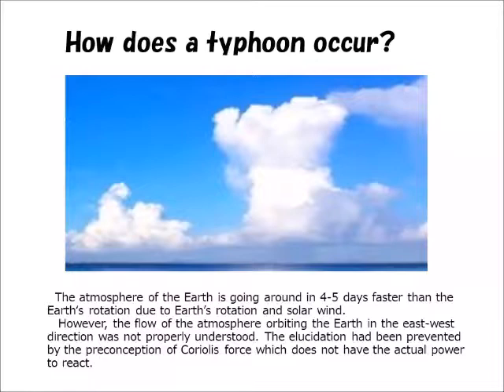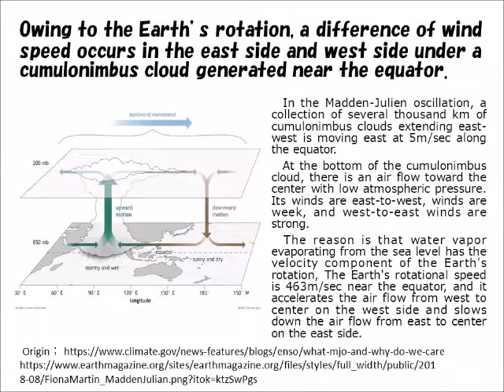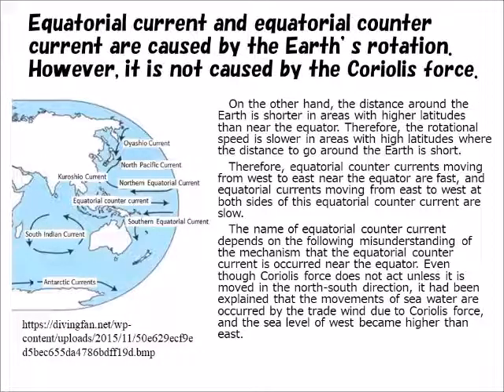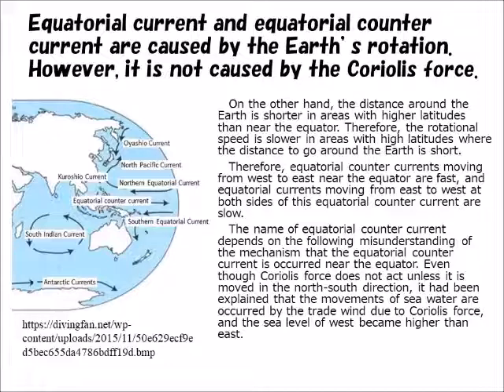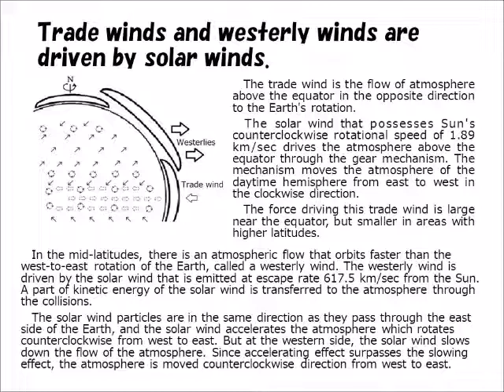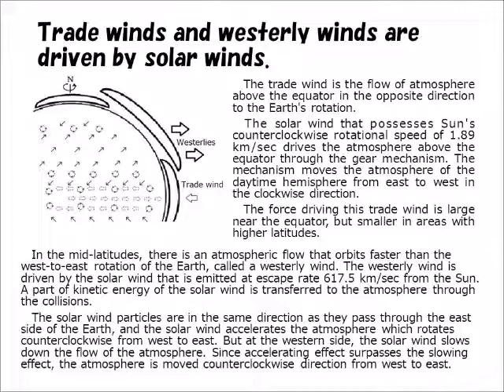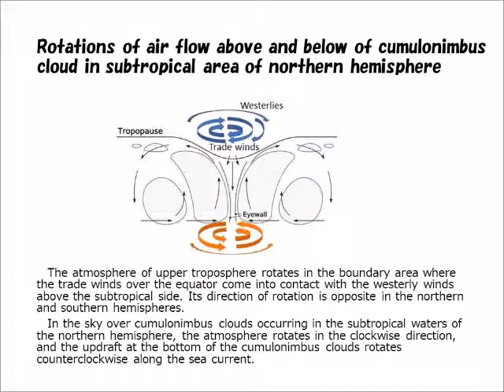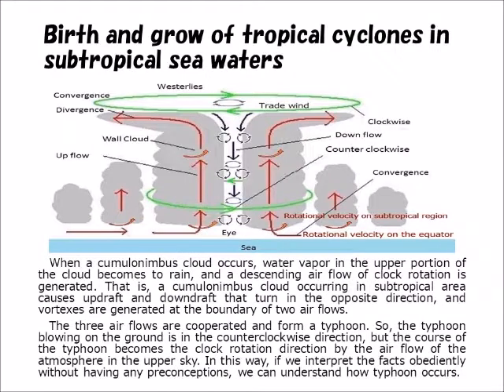Mechanism of typhoon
Effects of solar wind on the atmosphere of planets are explained in the web site “ H+ ions of the solar wind with the momentum of counterclockwise direction due to the rotation of the Sun collide near the equator in the daytime hemisphere of the Earth, drives atmosphere from east to west to around the Earth. That is the “trade winds” near the equator. However, since the positive ions in atmosphere at the high latitude on the east side of the Earth transfer in the same direction of the Earth's rotation and the H+ ion of the solar wind, they are coupled due to the magnetic effect as parallel currents. It is driving a westerly wind of the mid-latitudes area.
On the ground, the Earth's rotation causes movement of substance near the equator to move fast from west to east, and the movement slowdown in areas with high latitudes. Therefore, the wet atmosphere evaporated from the sea near the equator that has momentum of clockwise direction and rises. The wet air is cooled at upper sky and the rain falls, resulting in a low pressure. At the top area of the cumulonimbus cloud, the cold atmosphere descends in the clockwise of rotation and it increases the rains. This is the mechanism of the typhoon.